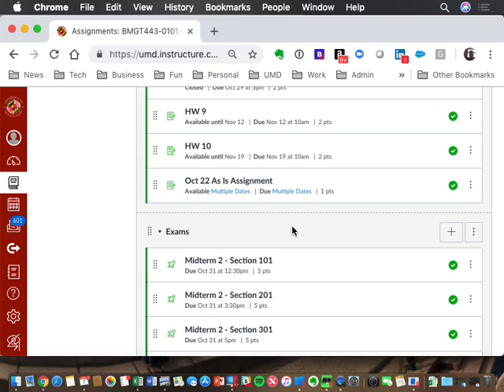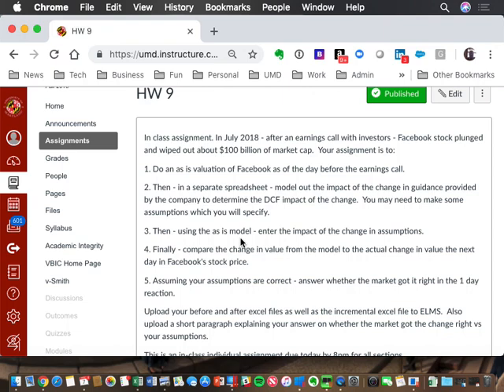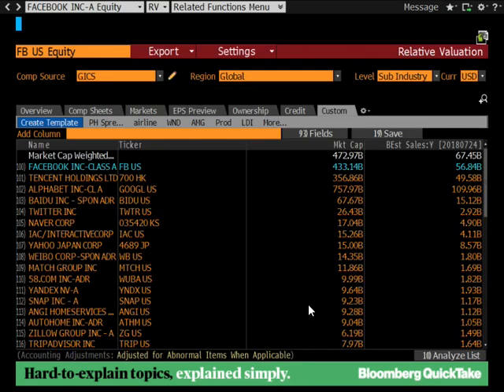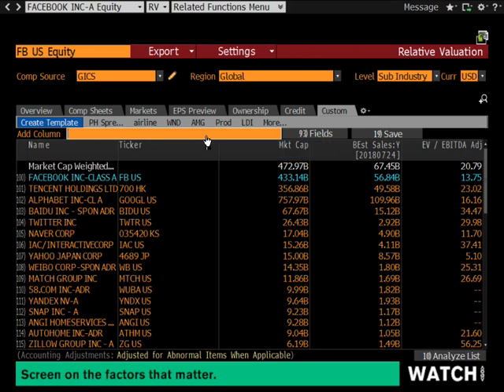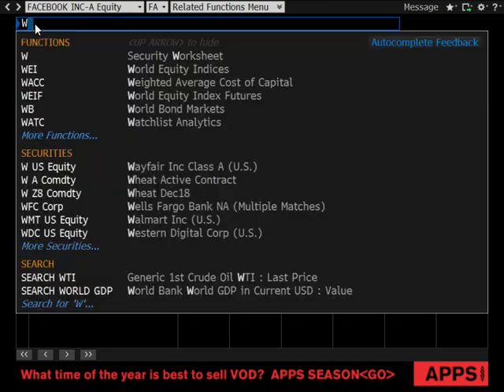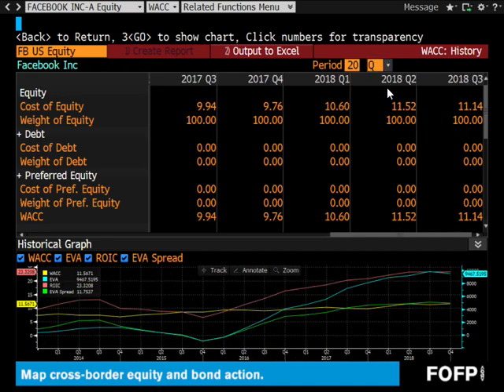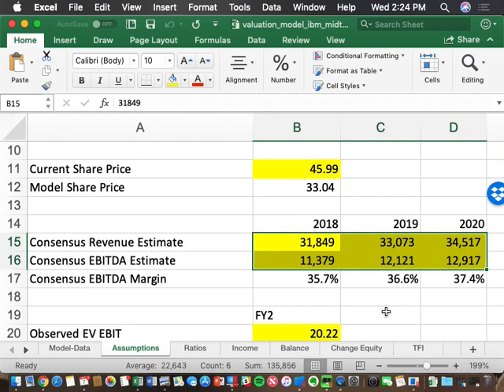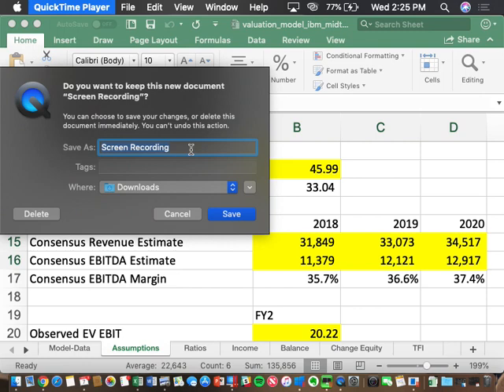Nov 7 Facebook Assignment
Using Bloomberg to get historical data to complete the assignment